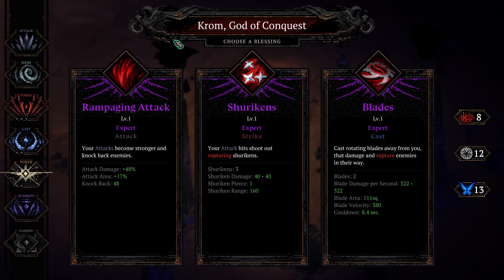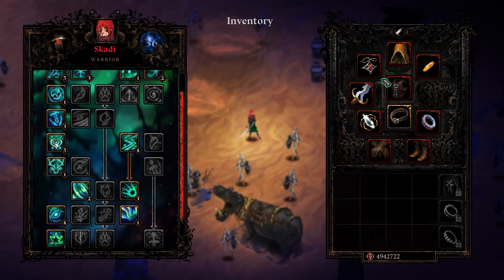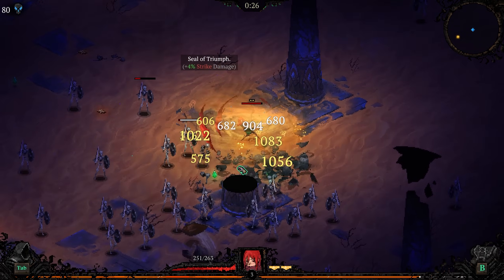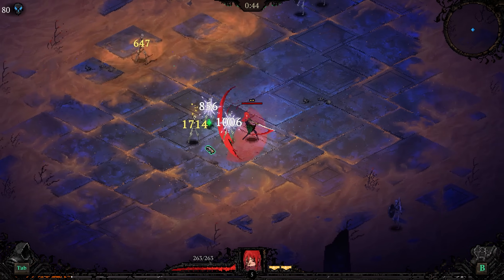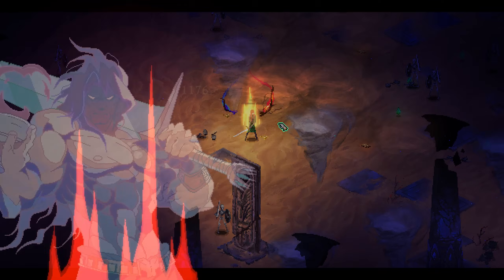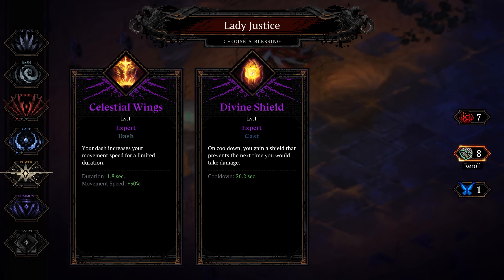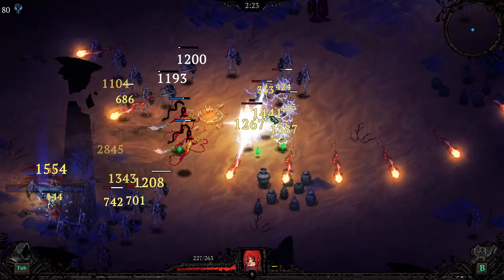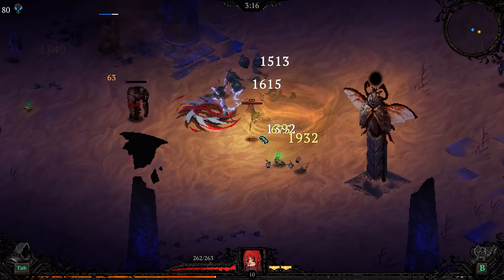Chance of Tornadoes? 100% | Death Must Die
Descend the nether in search of Death himself! Choose from God-given powers to slay his hordes of minions. Unlock new heroes, collect powerful items and create game-breaking synergies in this roguelite hack and slash survivors game.

"Many heroes throughout history had taken on the journey to The High Mount to enter into Death's realm and end his reign. None to return.
Yet this time, an unsung higher power had chosen to back our heroes in their quest. Toss a coin in my hat here traveler, if you wish to hear The Saga of Death's Demise."
~The Bard

Death Must Die is an action hack and slash roguelite survivors game in which you play as the heroes trying to defeat Death.